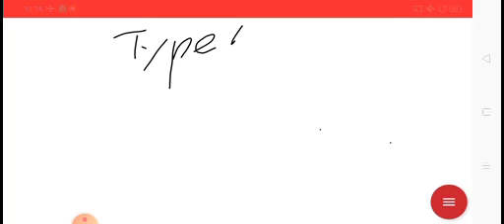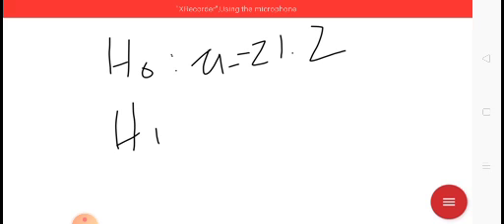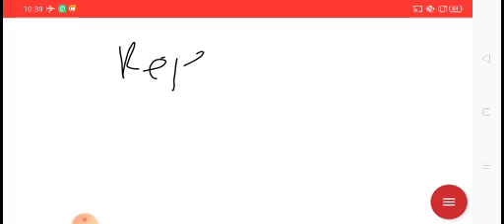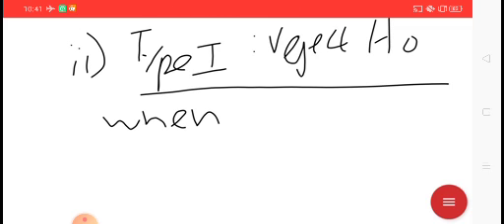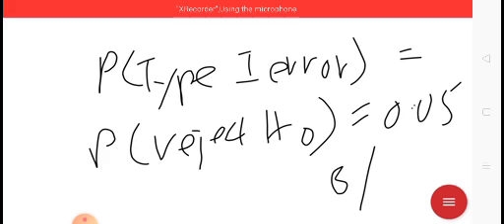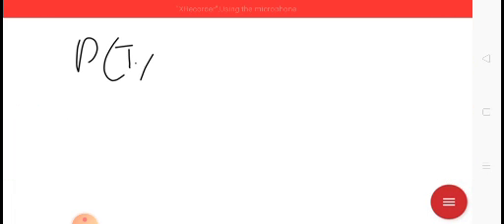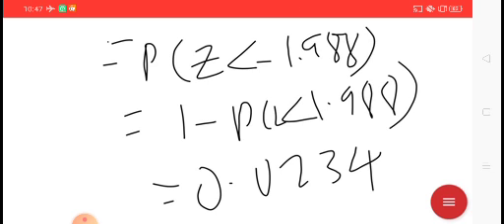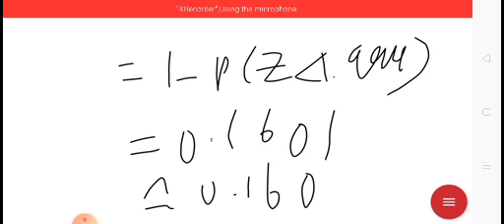P6 Ch6 Z test part 3 #1